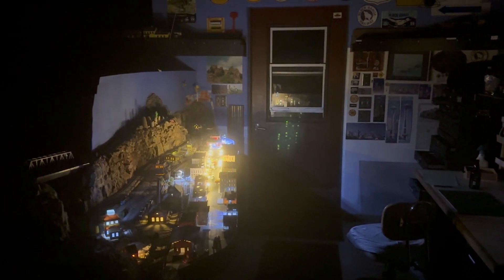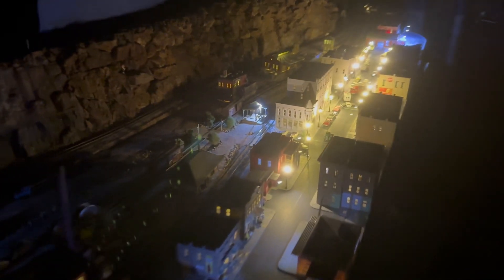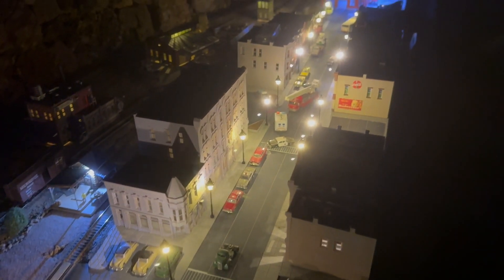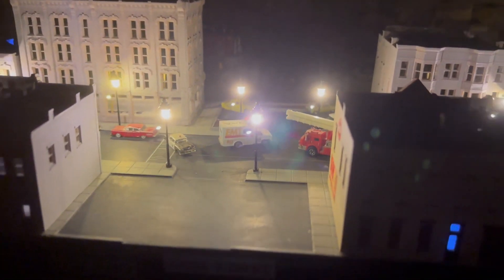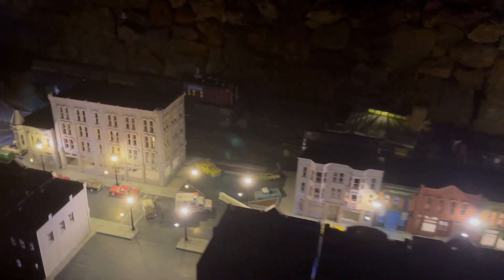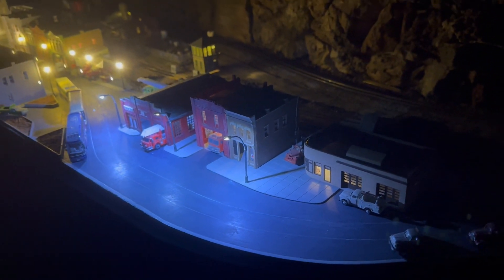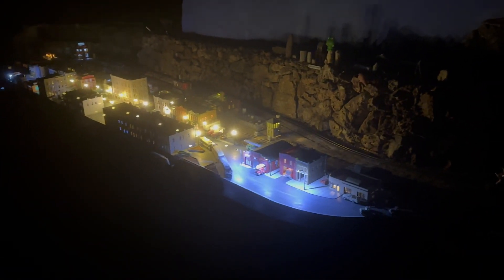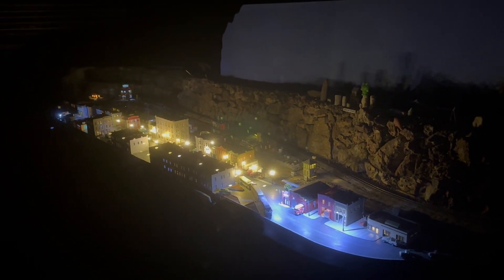Black Range Railway Update 65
More lights for my Grand Island Main Street scene. Bought these on Ebay. More coming. Powered with a 1 AMP 3 VDC Evans Design power supply. I will be a adding a dimmer to the circuit with the hope that will tone them down.